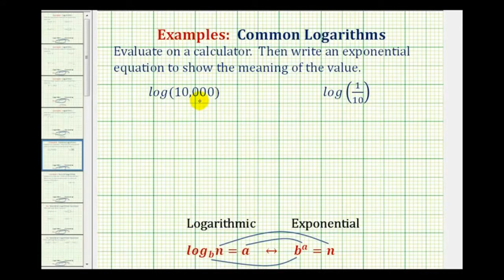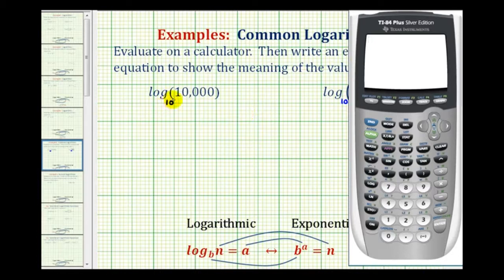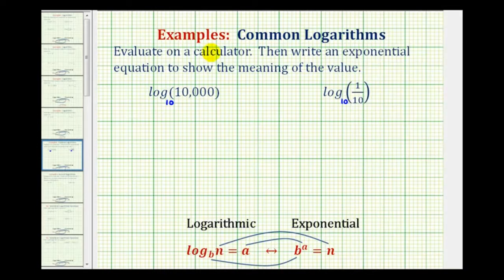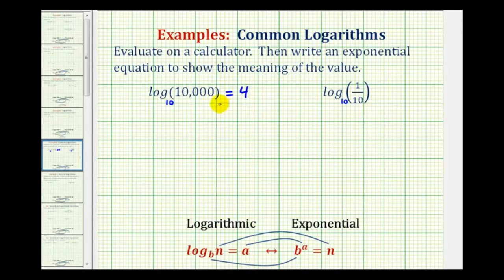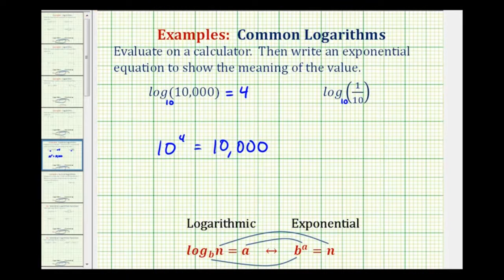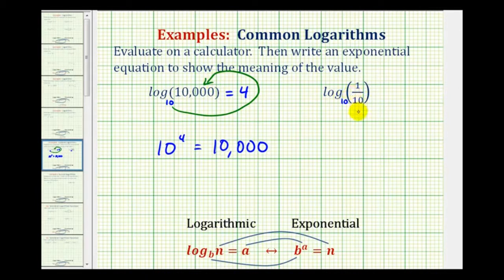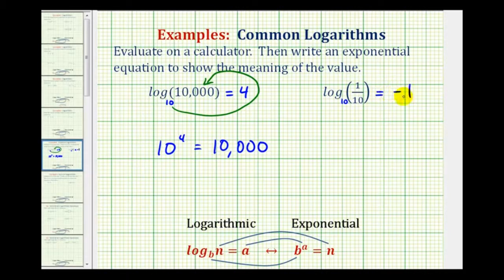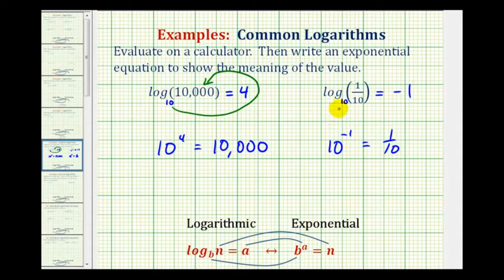Ex Evaluate Common Logarithms on the Calculator